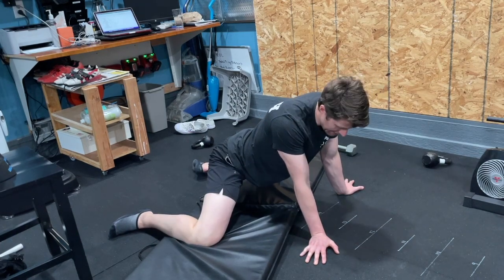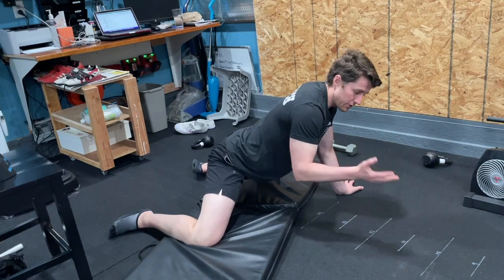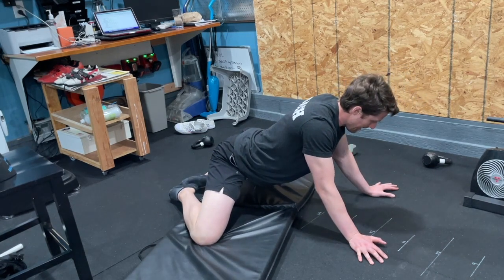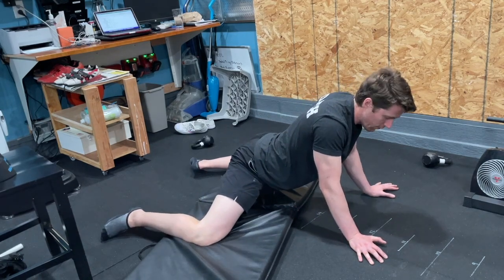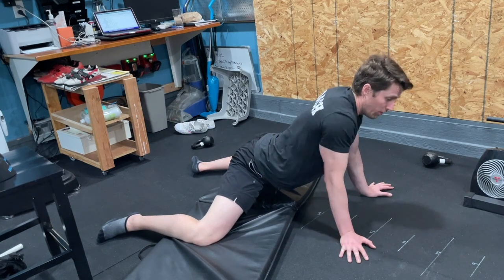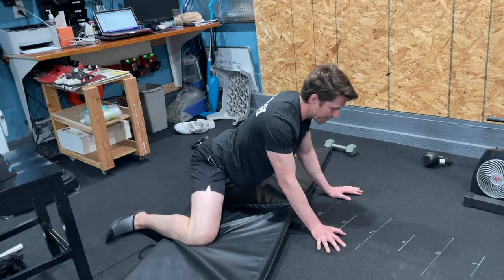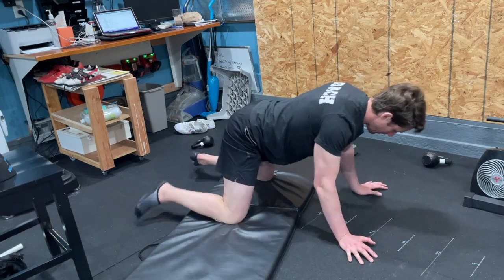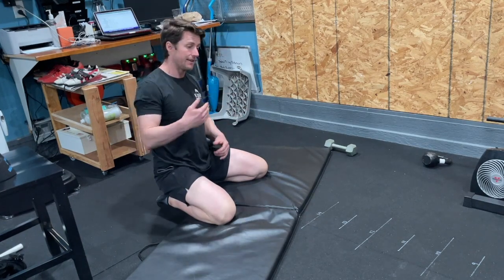Frog Stretch Demo and Coaches Notes